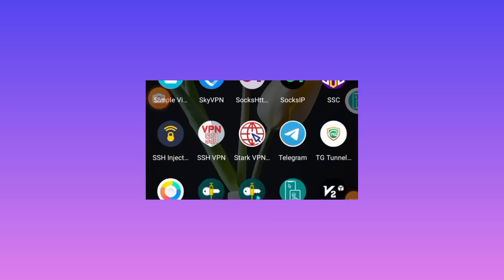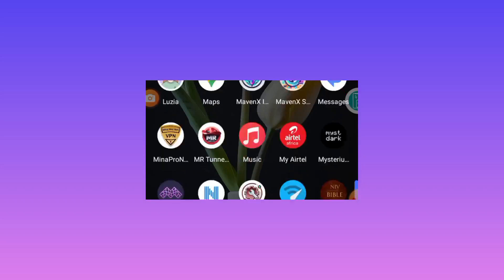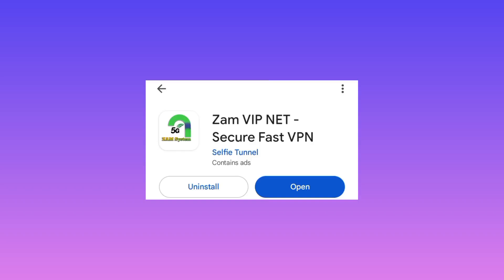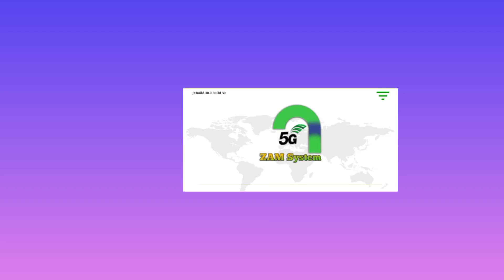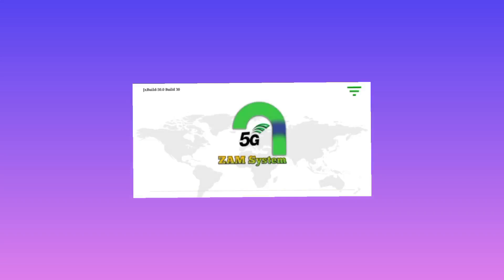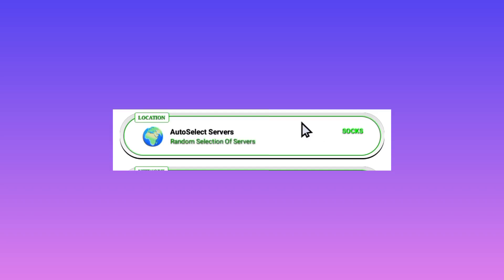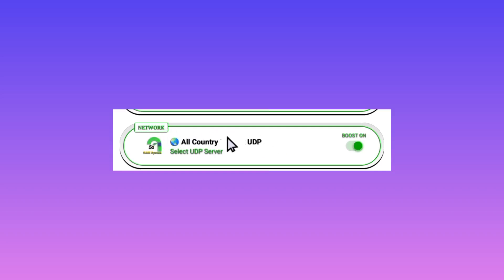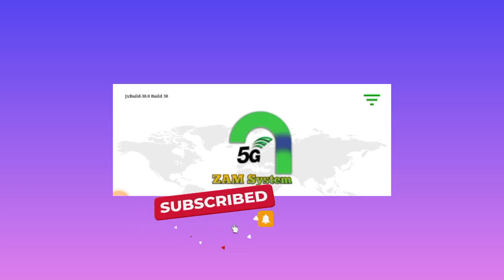How to setup Zam vip net vpn with UDP Settings for Secure online browsing